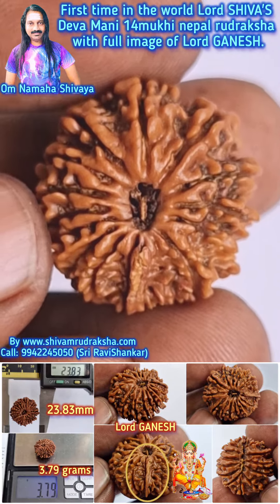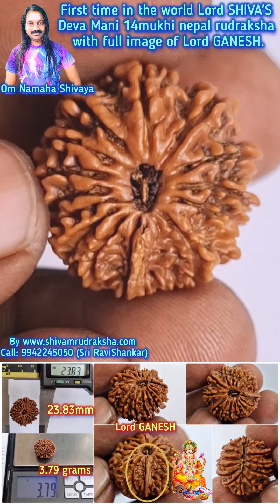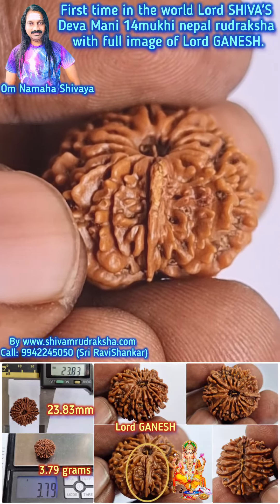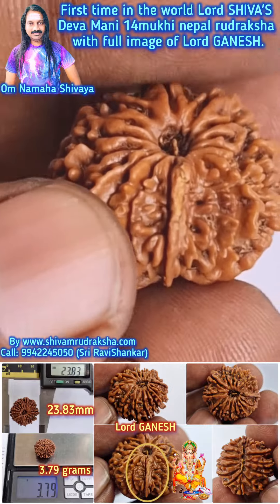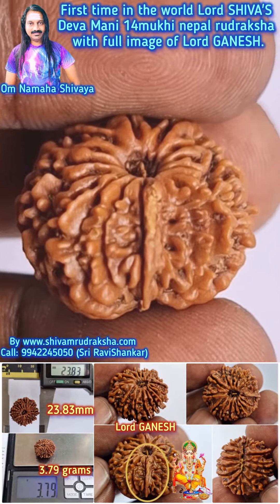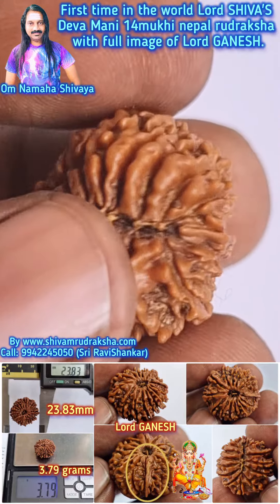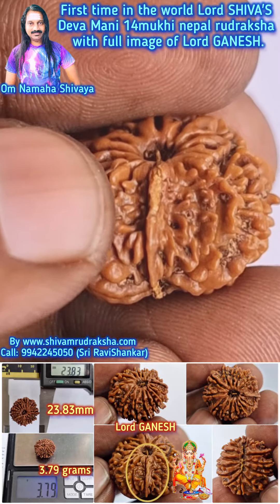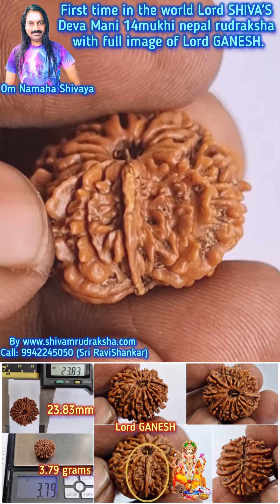First time in the world Lord SHIVA'S Deva Mani 14mukhi nepal rudraksha with full image Lord GANESH.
First time in the world Lord SHIVA'S Deva Mani 14mukhi nepal rudraksha with full image of Lord GANESH.